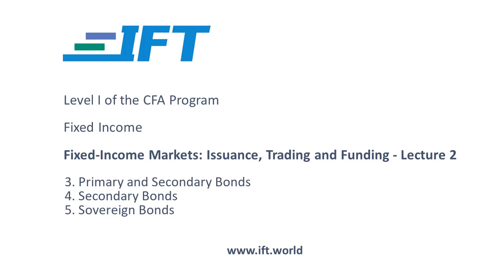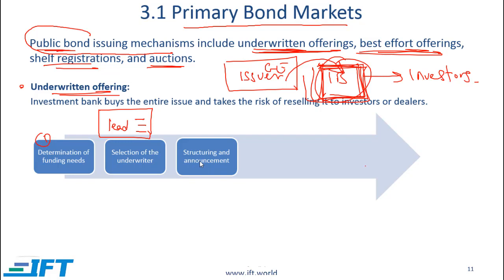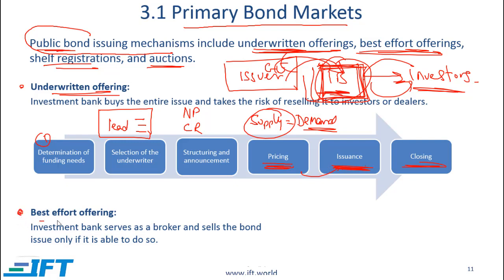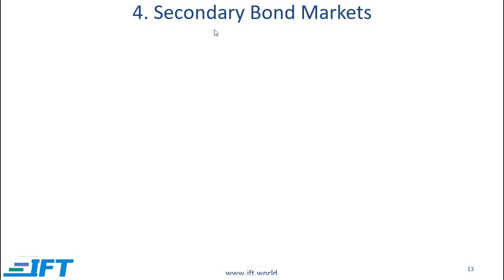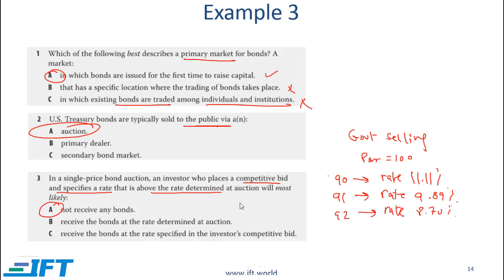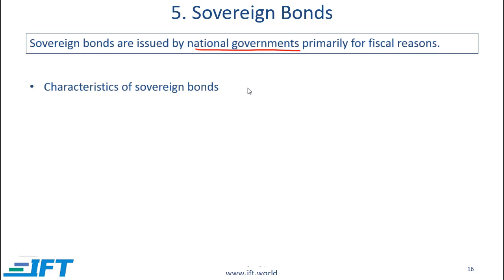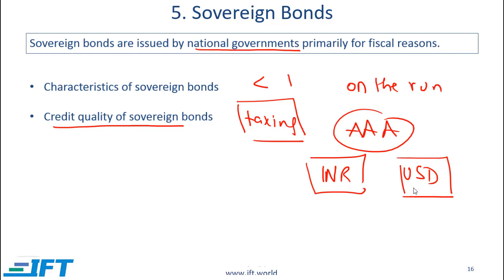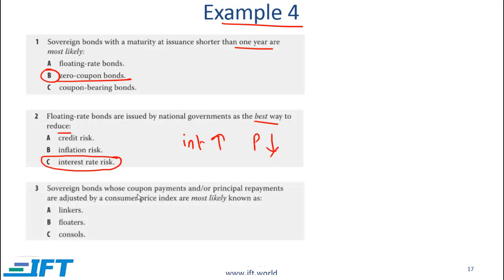Fixed-Income Markets: Issuance, Trading, and Funding - Lec 2